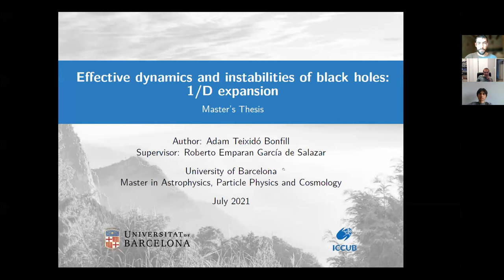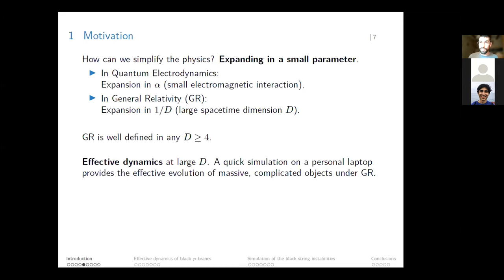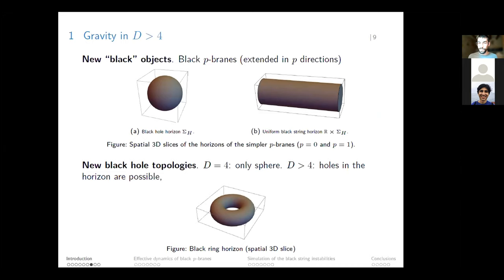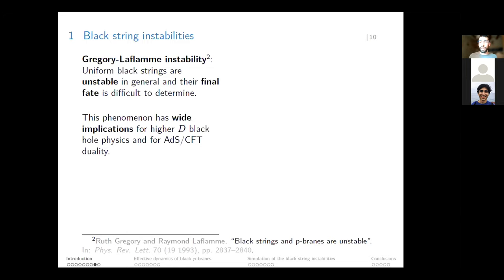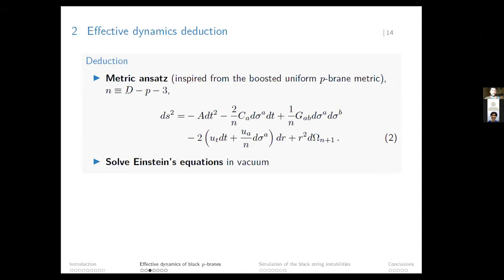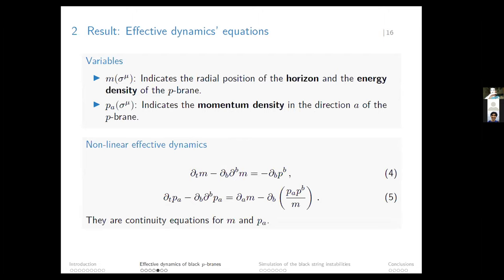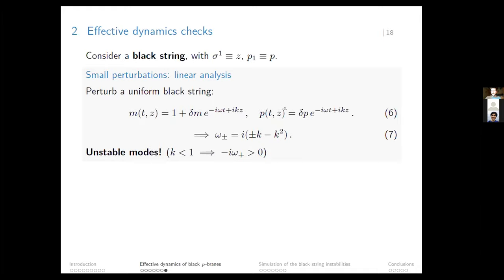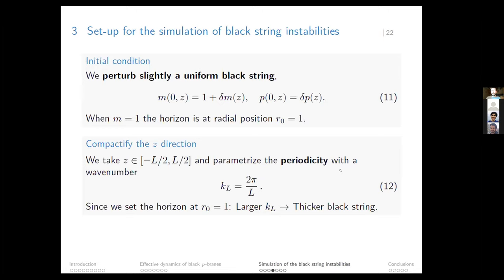A. Teixido-Bonfill - Effective Dynamics and instabilities of Black holes: 1/D expansion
Group meeting Seminar August 4th